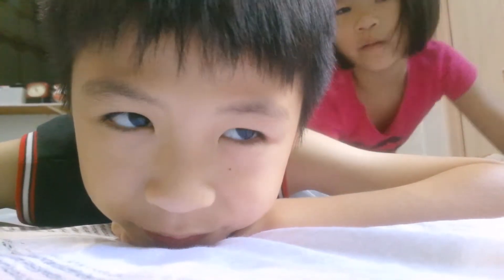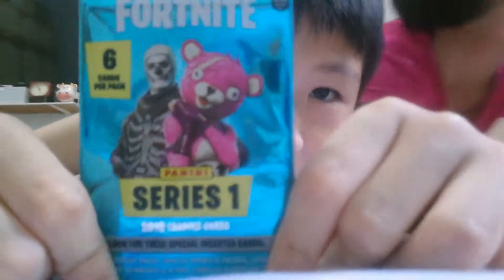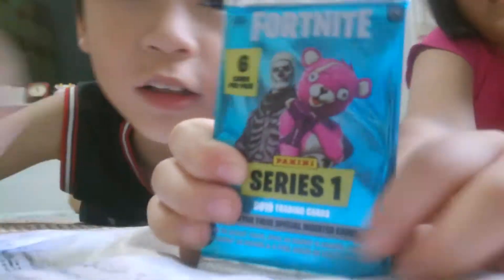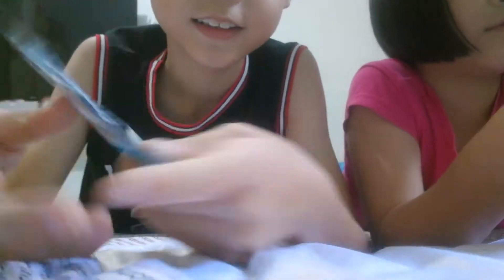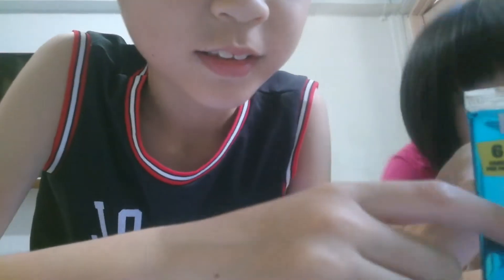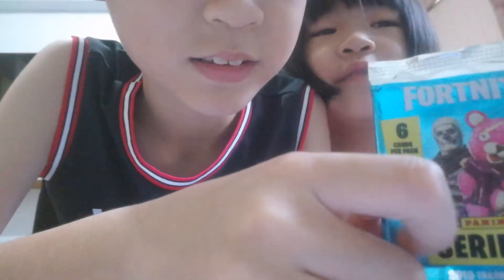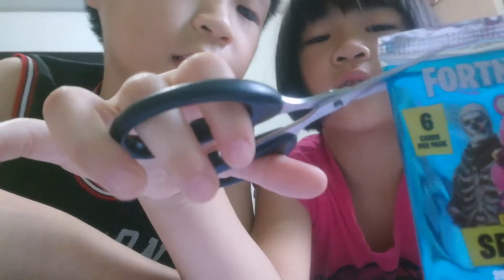Fortnite card unboxing